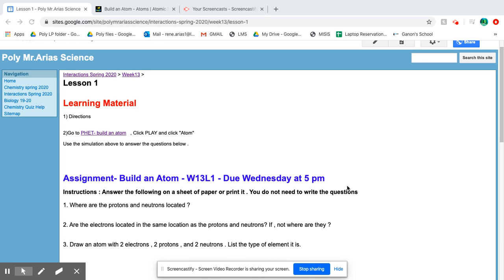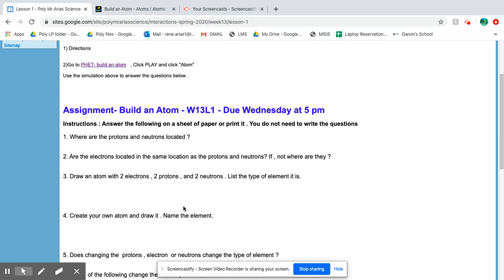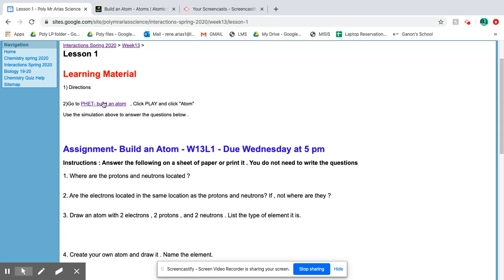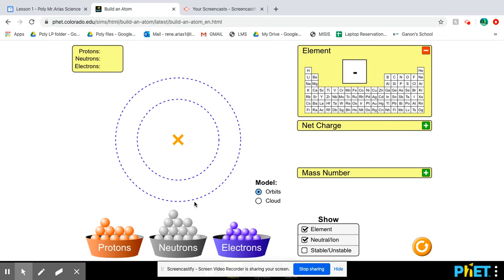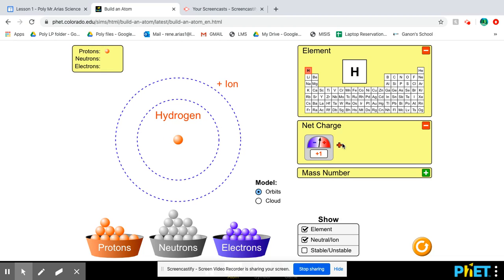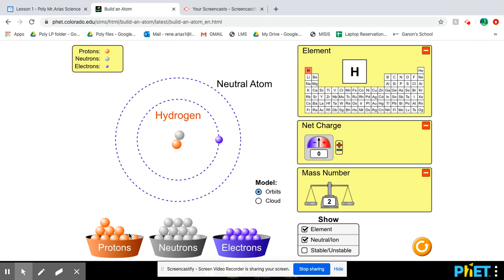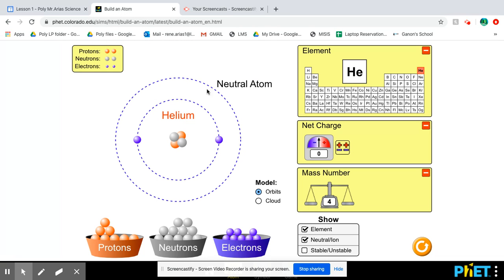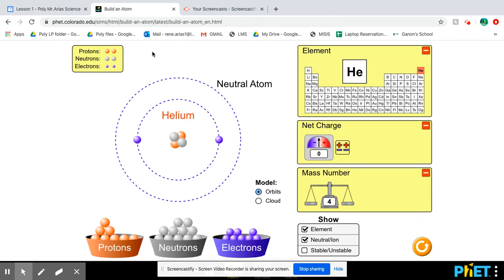Build an atom instructions